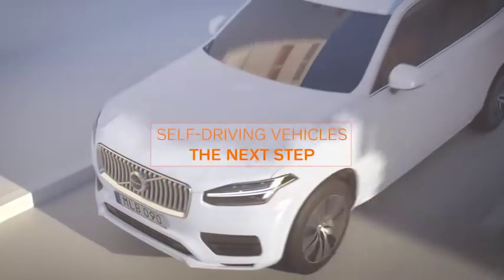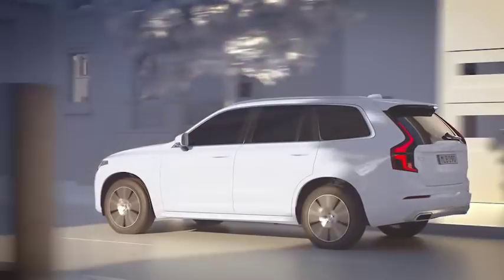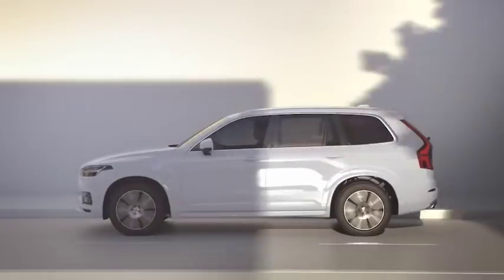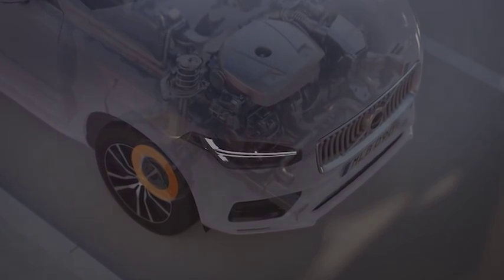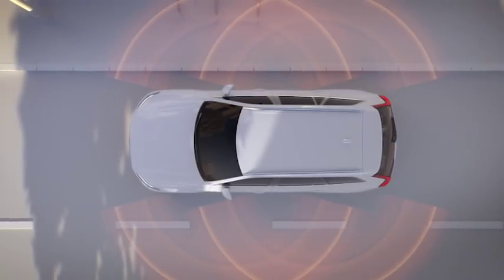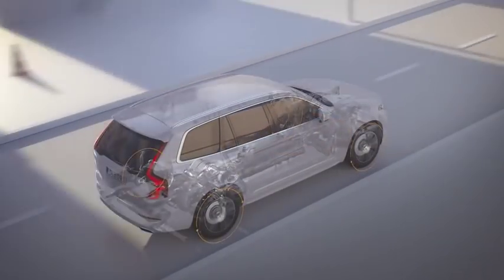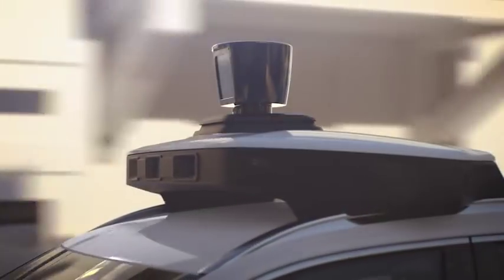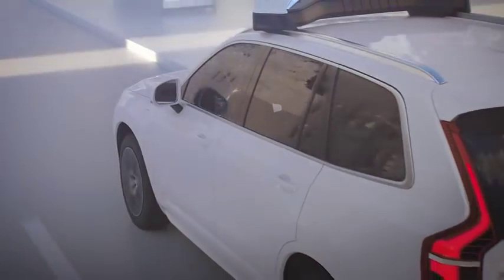Volvo y Uber lanzan el primer coche autónomo de producción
Basado en el todocamino XC90. Se producirán "decenas de miles" y funcionarán como taxis sin conductor a través de la plataforma tecnológica.